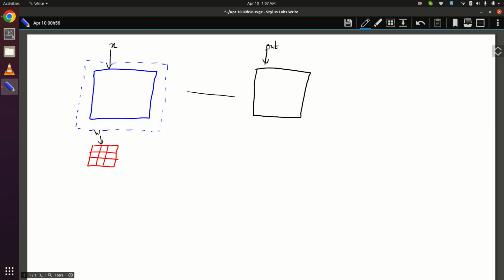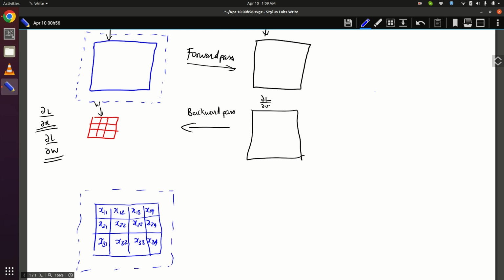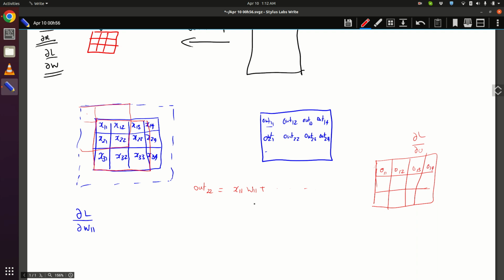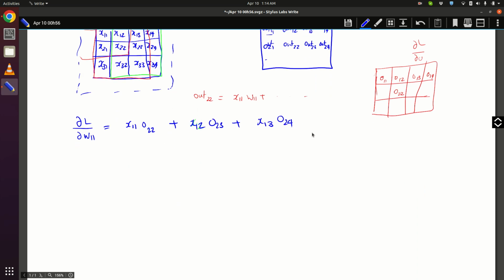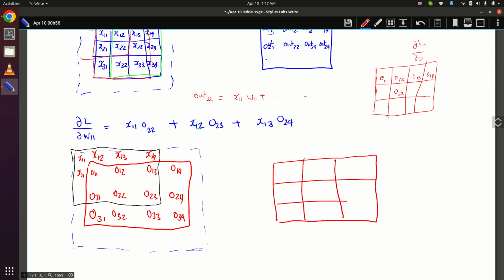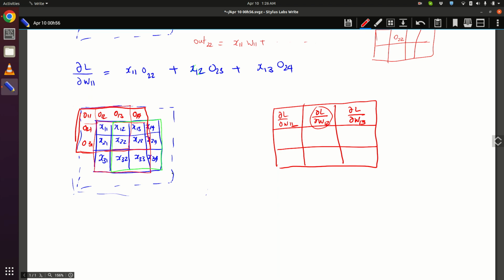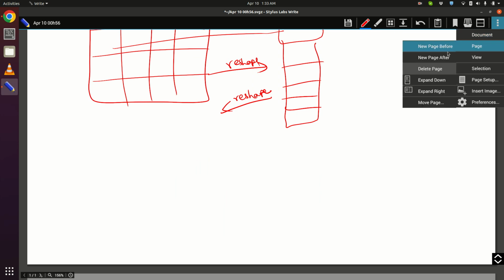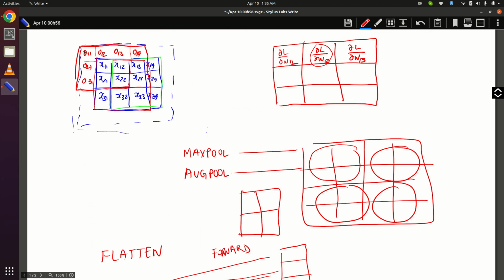Lecture 31 ML(Recorded): CS331 CS530 Machine learning